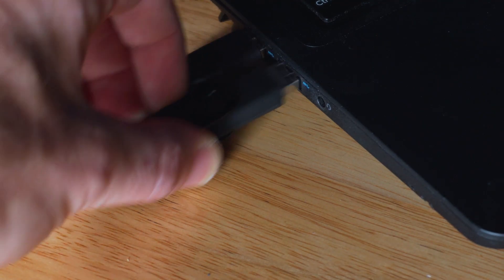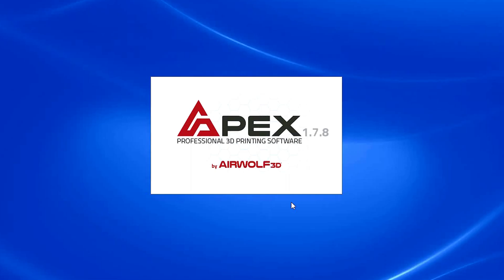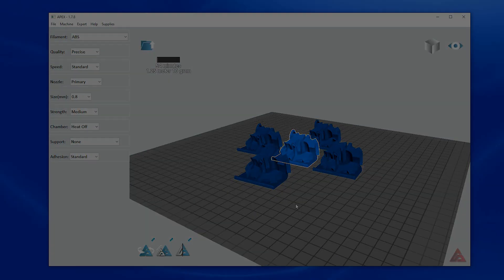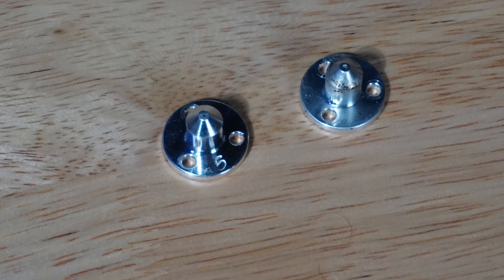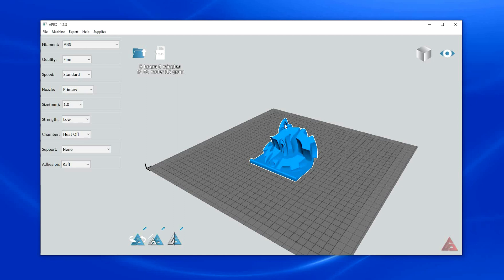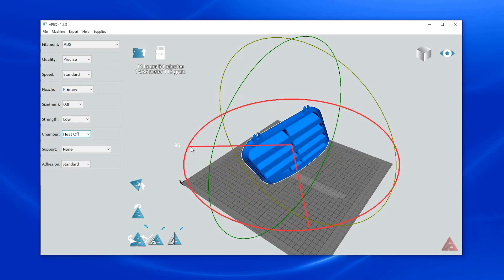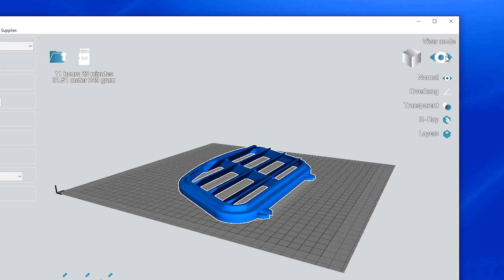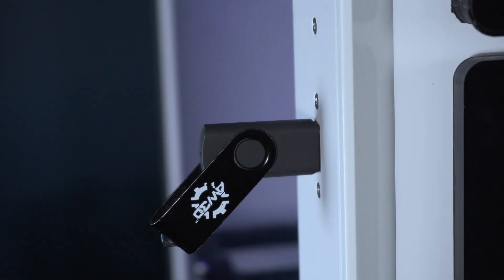Slicing on the EVO 3D Printer - An Introduction to APEX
One of the main factors in getting great quality prints is software. In combination with great hardware, machines like the EVO can become extremely reliable and repeatable workhorses in a small manufacturing environment. If you have ever used cheap printers with open-source software, you know how extremely time-consuming and frustrating it can be to achieve good quality prints, especially over and over again with many different types of geometry. Airwolf 3D has created APEX to make the printing experience as seamless as possible.

Video Summary: